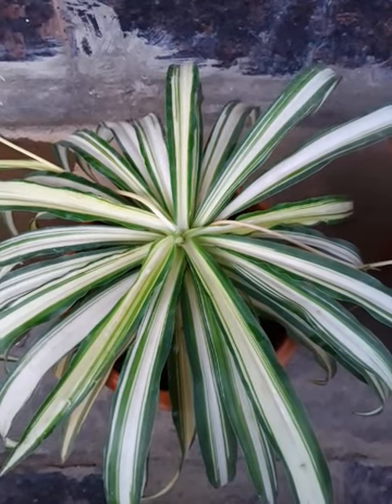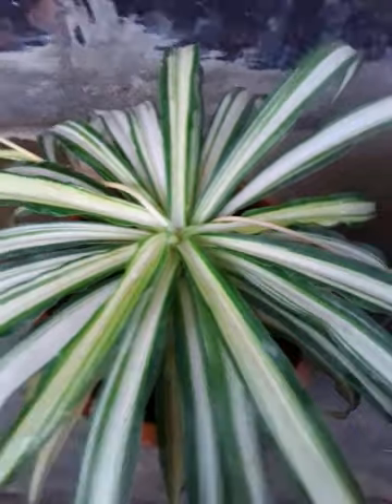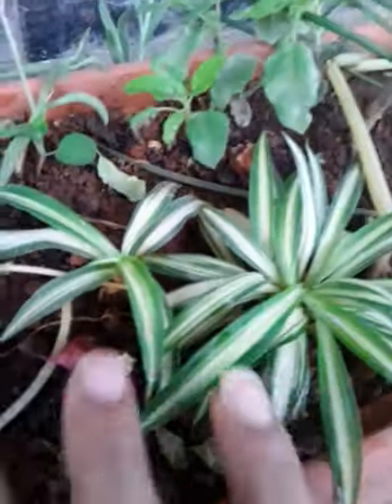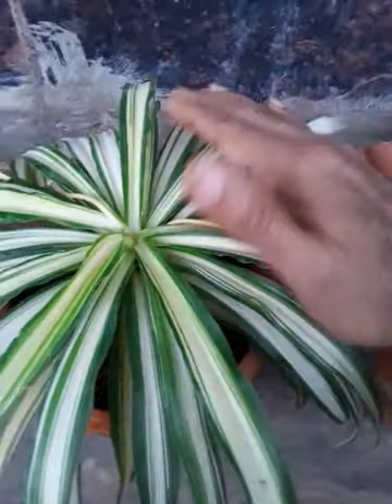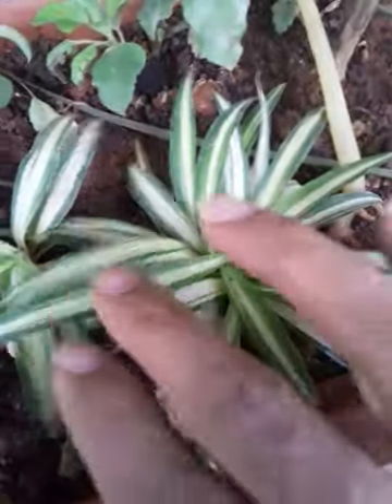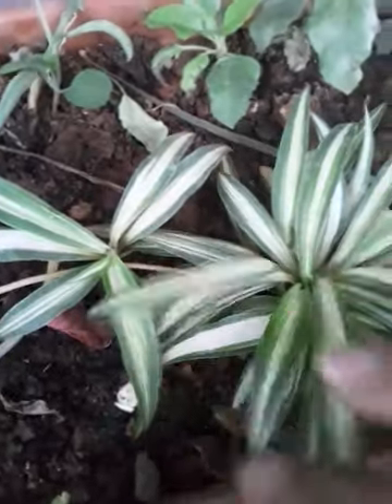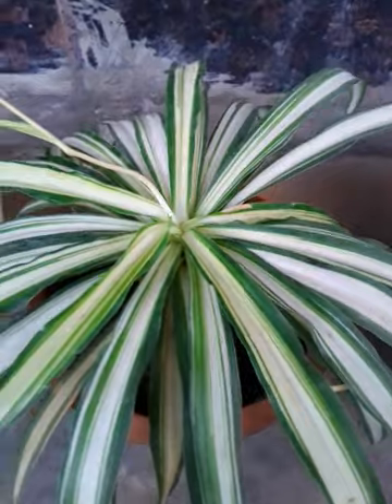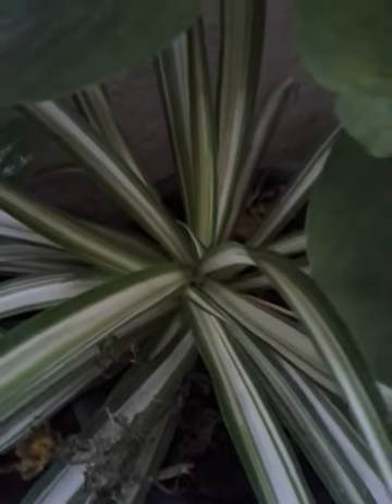Growing new plants from a Spider Plant(Chlorophytum comosum) - Bala's musings.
An easy way to get new plants from a Spider Plant(Chlorophytum comosum) and grow more plants. This plant is easy to grow and requires less maintenance. Easy to propagate and is a good air purifier as well.